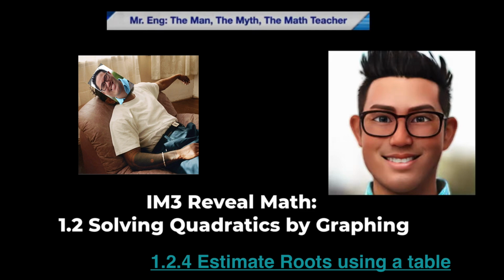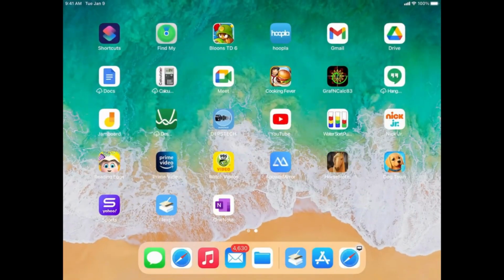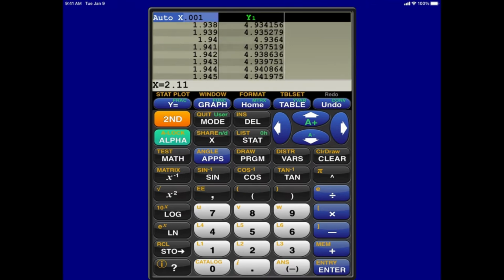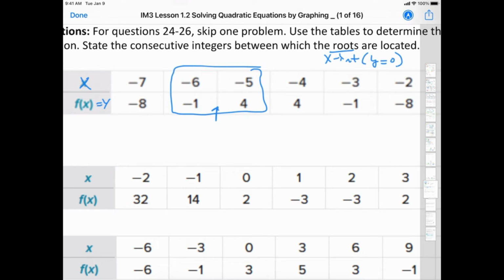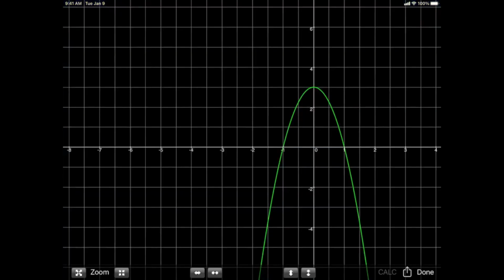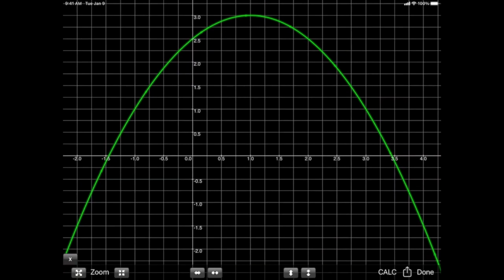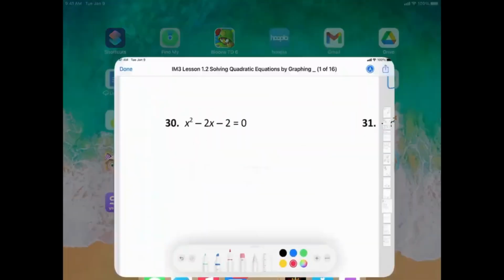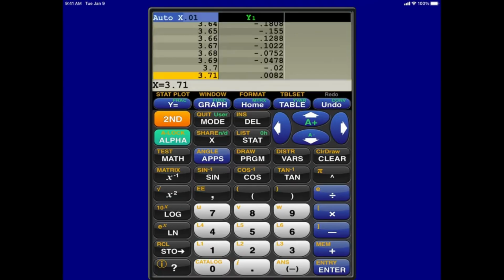Reveal IM3 Lesson 1.2.4 Solve by using a table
[1] Unit: Quadratics

[2] IM3 Lesson 1.2 Solving Quadratic Equations by Graphing